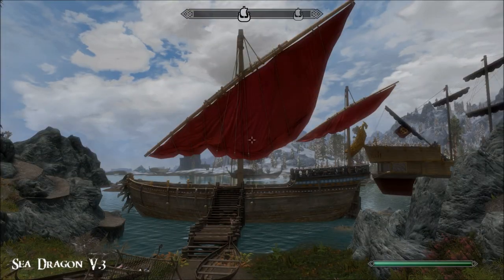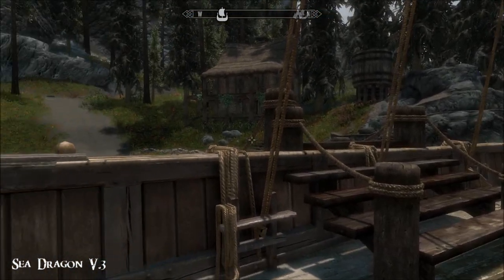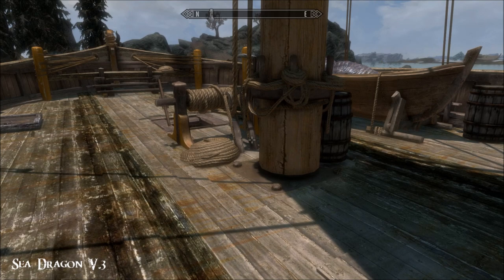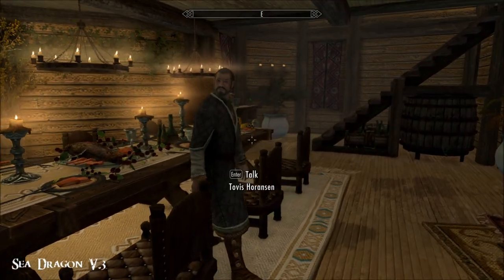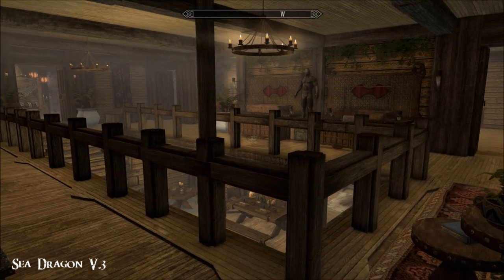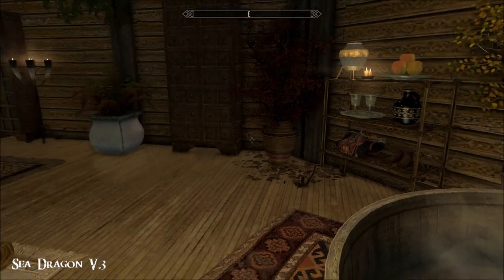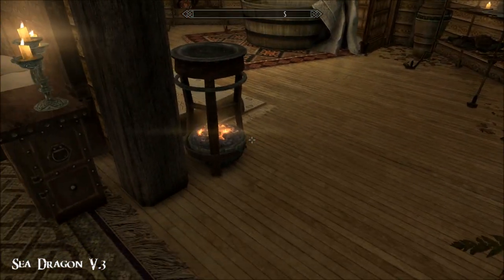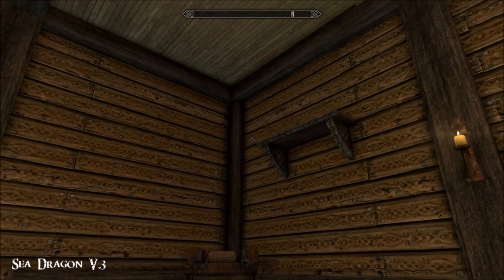Sea Dragon V.3 - Skyrim Special Edition House/Travel Mod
The mod author put it best: "Bring your family and friends to travel across Skyrim on your own ship.
Hire your crew
Invite your friends
Turn Nazeem - er - your enemies into prisoners.
Sea Dragon is Baaack :D"